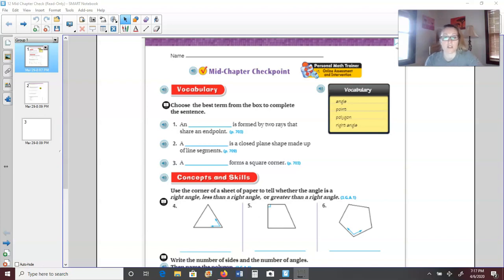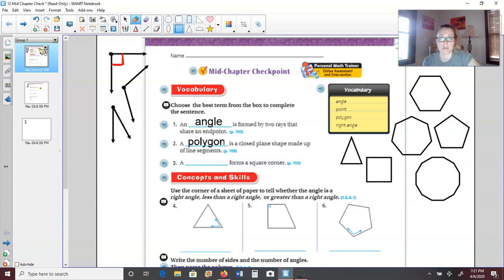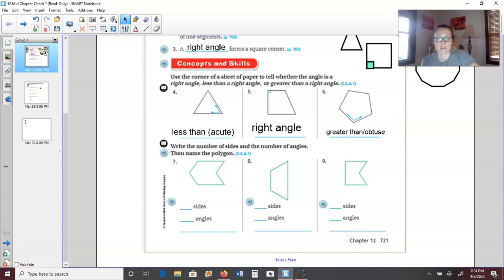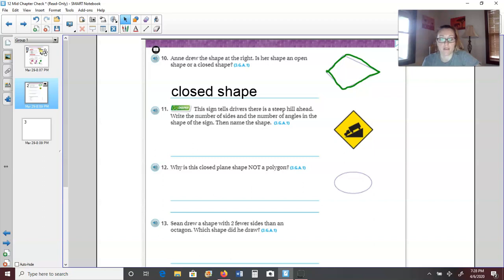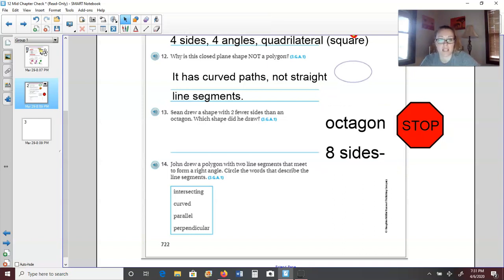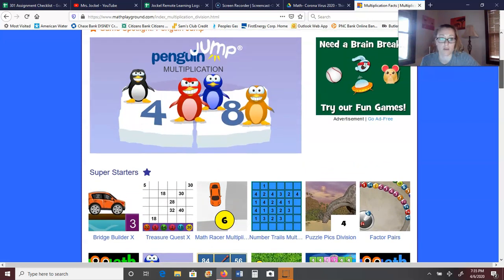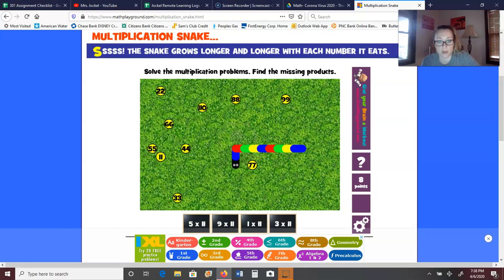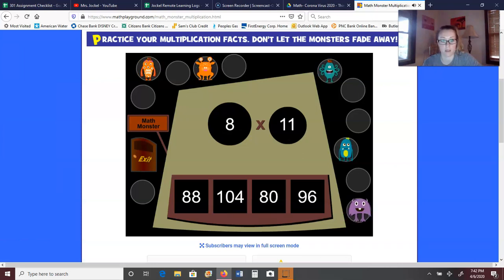Math Mid Chapter Check April 6-10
Mrs. Jockel reviews chapter 12 with the Mid-Chapter Check.